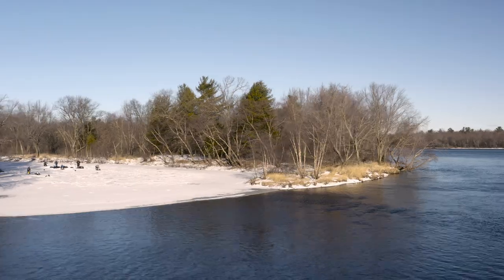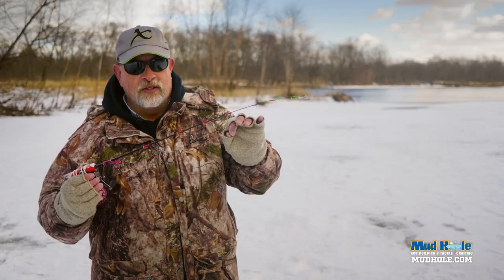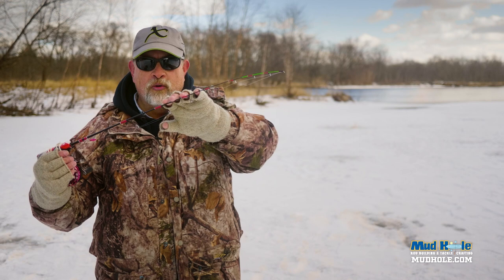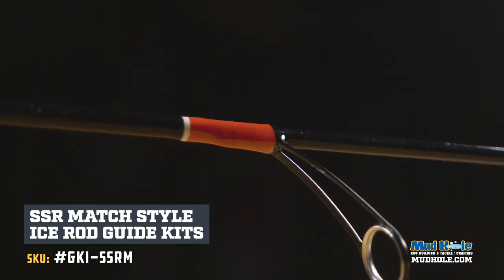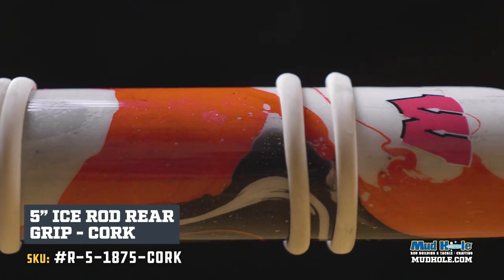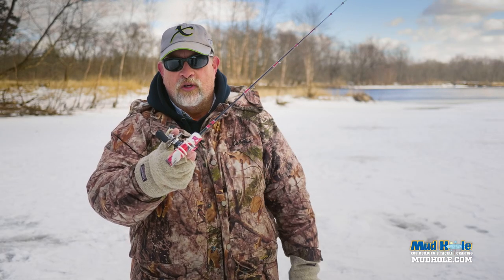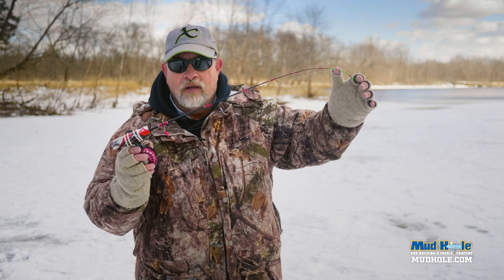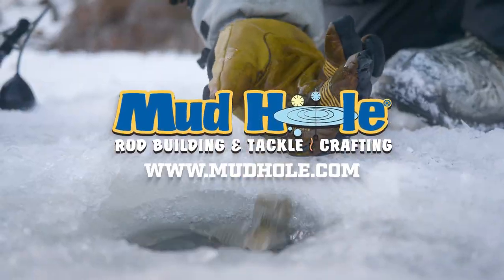Custom WISCONSIN BADGERS ICE ROD Slams CRAPPIE, BLUEGILL, & PERCH | FIB-26UL-MHX Ice Rod Recipe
Build this custom Ice Rod to catch trophy Crappie, Bluegill and Perch!

Check out this custom build to easily handle panfish under the ice:

- Blank: FIB-26UL-MHX 26” Ultralight Power Noodle Fiberglass Ice Rod Blank

The FIB-26UL fiberglass power noodle ice blank features a super soft tip that is brightly colored to make bite detection a breeze, while also negating the need for any spring bobbers. This 26" ice blank also has plenty of power in the butt to haul in bigger fish through the ice. Plus, solid fiberglass blanks offer intense durability in the most extreme elements leaving no ill-effect on performance.

With this setup, you can really put the heat on fish like crappie, bluegill, and perch knowing that you brought the perfect custom rod to do it!

MUD HOLE CUSTOM TACKLE, INC.
2133 Component Loop Suite 1001